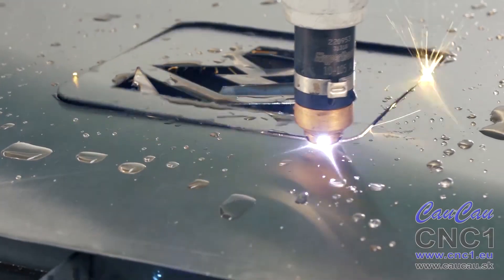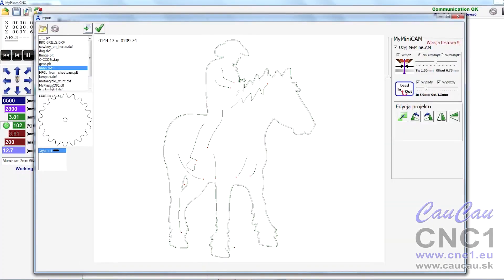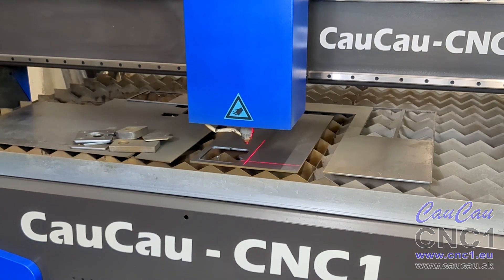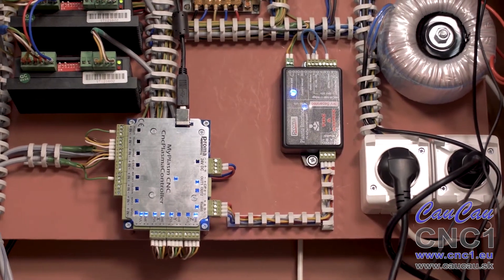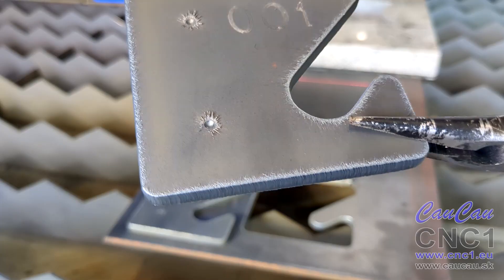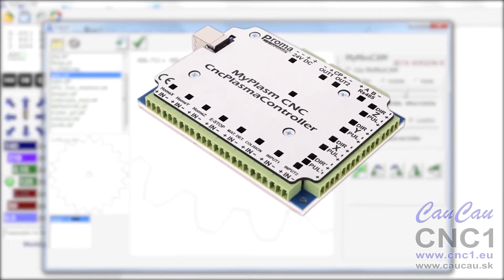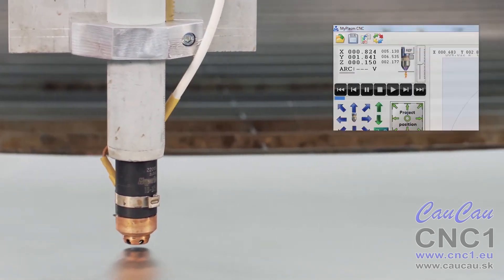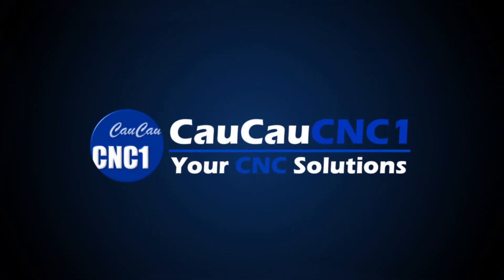The World's Simplest CNC Plasma System - MyPlasm CNC - by CauCau CNC1